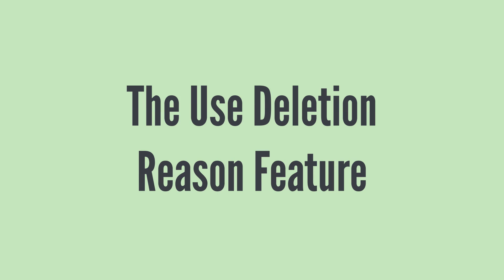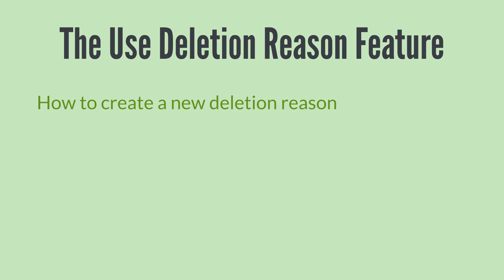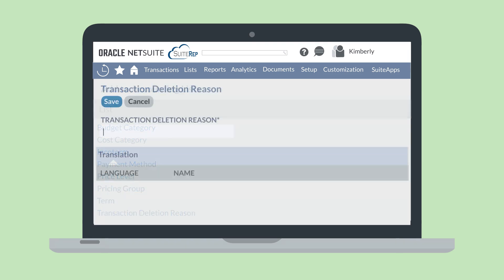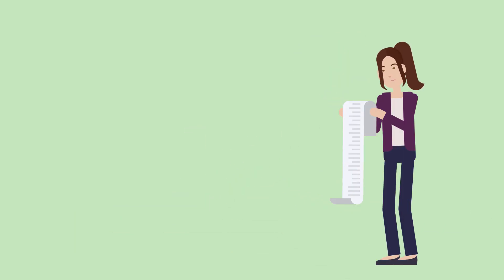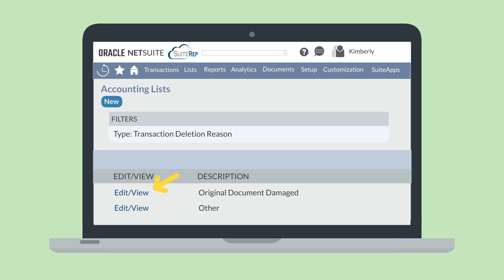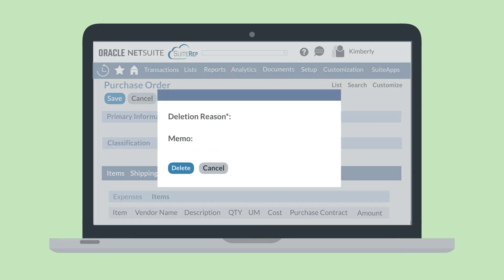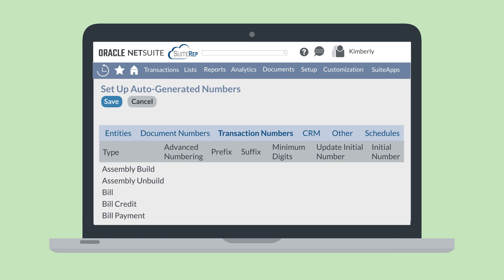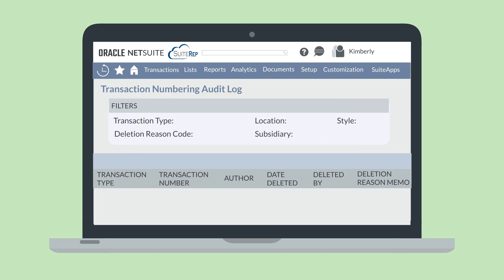The NetSuite Use Deletion Reason Feature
Did you know that in some countries, providing a deletion reason on transactions is a legal requirement? Whether or not you conduct business in a country that has this requirement, labeling the deletion reasons on your deleted transactions will help you to keep better records on all your transactions. In the video, you'll see how to set up the NetSuite Use Deletion Reason feature and how to use it in your NetSuite account.

Are you more of a blog-reader than a video-watcher? No problem—you can read our blog on this topic